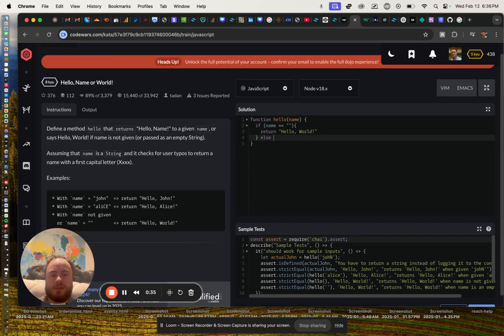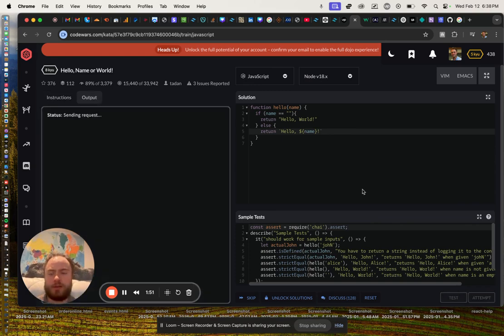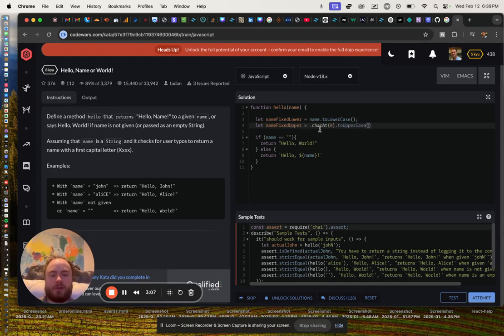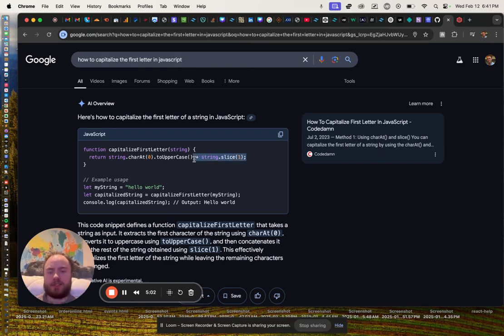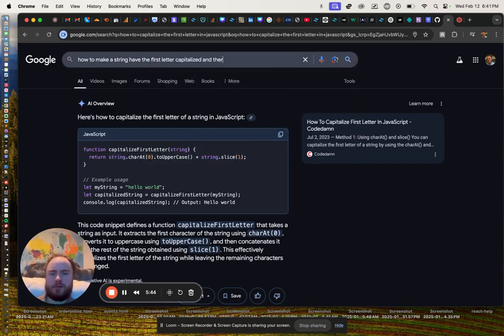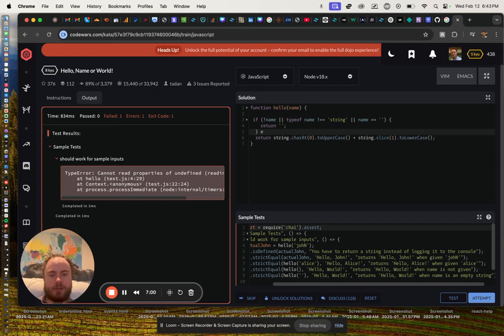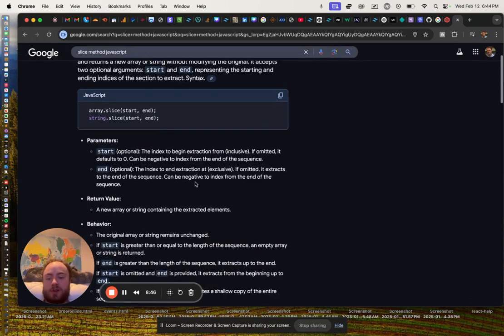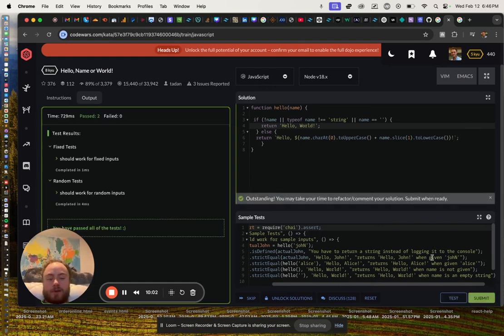Codewars Hello, Name, or World! Problem